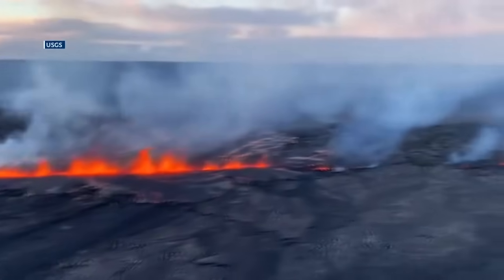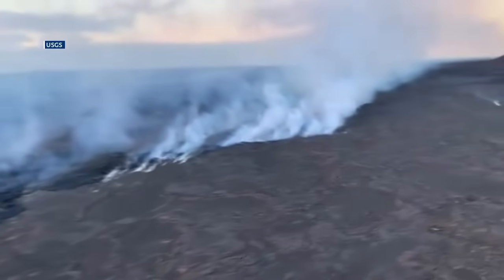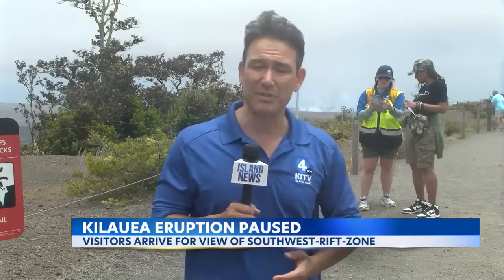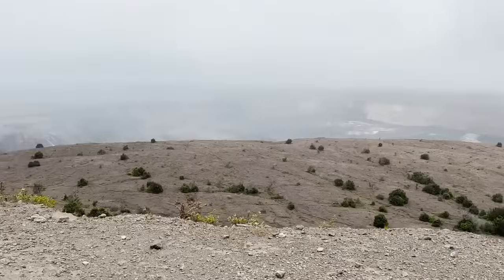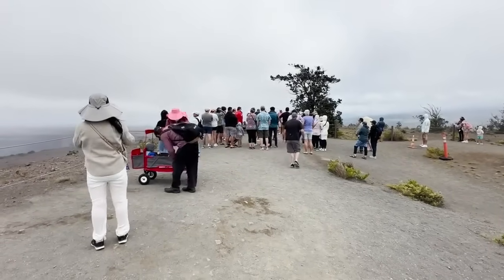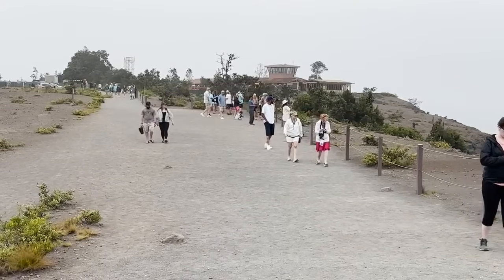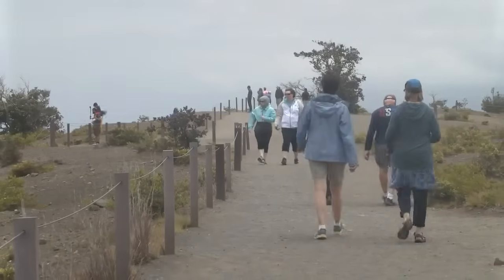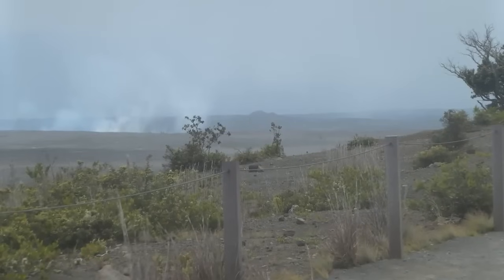Visitors flock for distant glimpse of remote Kilauea eruption even as activity pauses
Visitors flocked to Uekahuna, in Hawaii Volcanoes National Park, to get a glimpse of the eruption in the distance that started out after midnight early Monday.